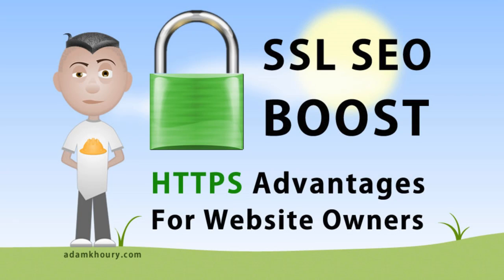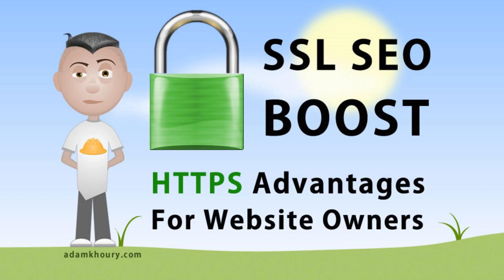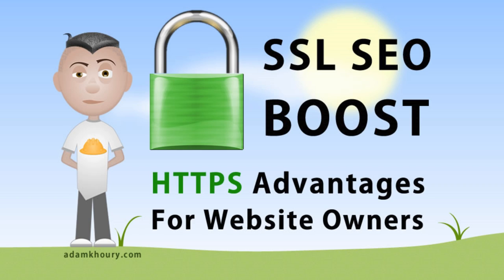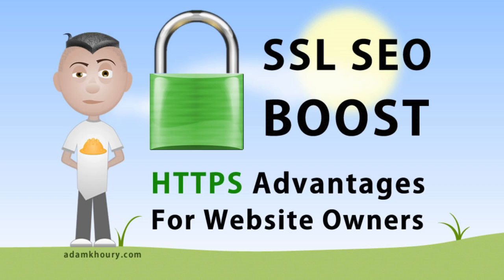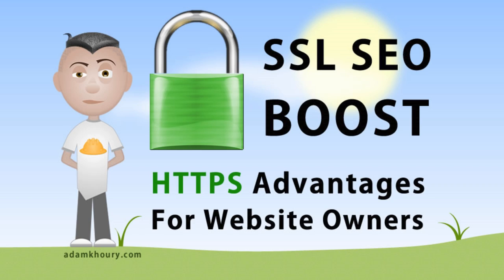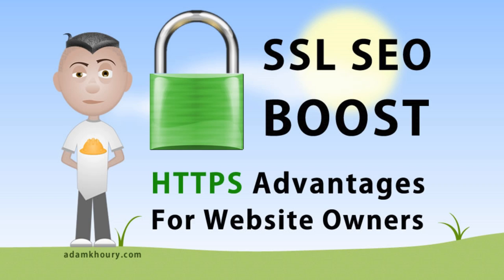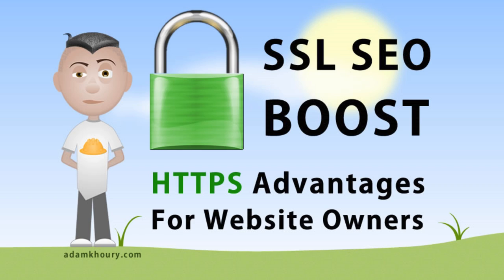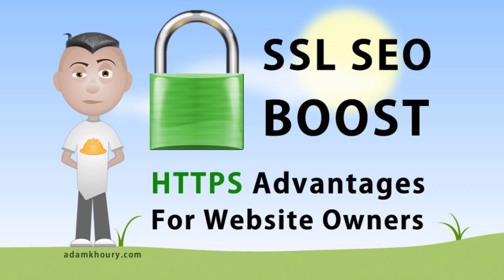SSL secure websites boosted in Google search rank SEO tip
Google to begin boosting SSL secured websites over non-secure sites in their search engine results.